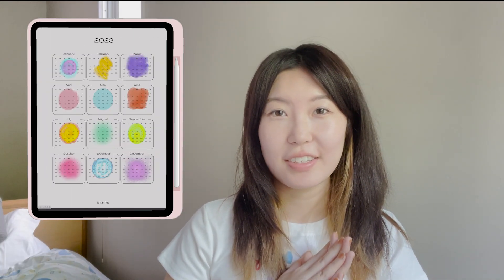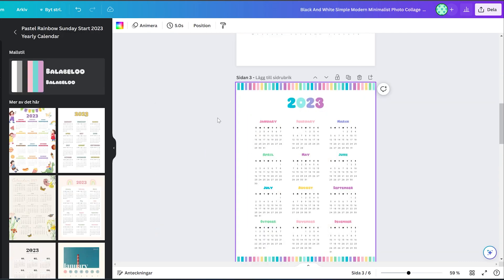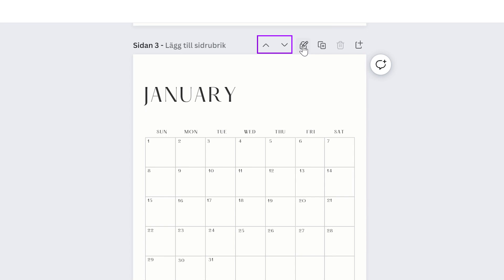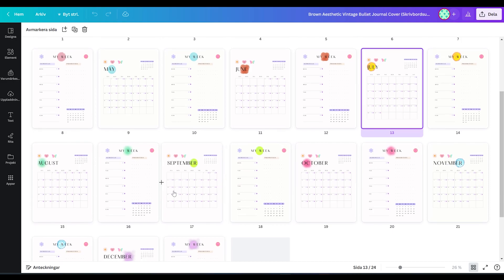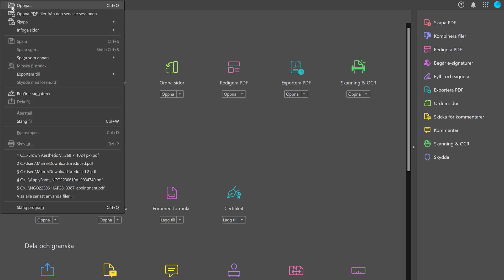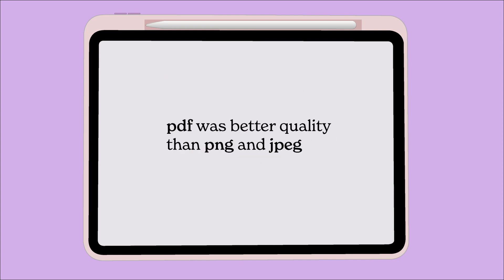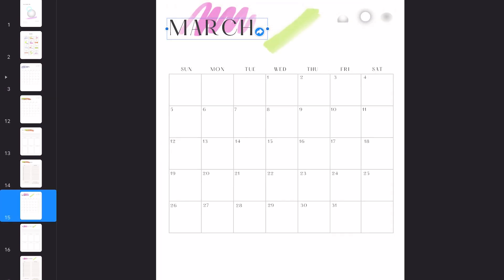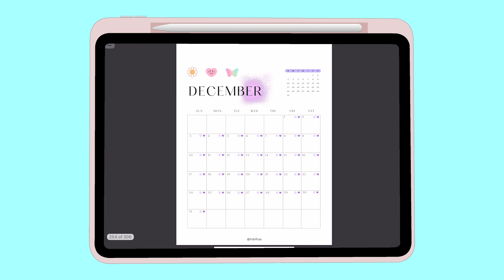how to make a digital journal in Canva with hyperlinks + free template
I made a tutorial for how to create a digital planner on Canva for beginners! I also explain a lot of tips and tricks I use in Canva which are good if you have no experience

✨remember to write the secret message to access the file✨
1. click link
2. write the secret message
3. click the download icon from ipad
4. save to files
5. open Goodnotes and import pdf from files
6. have fun planning!

I use Ipad pro M2 11 inch with 2nd generation apple pen unboxing video is here: 【

Confused with how to plan with a digital journal? Watch my plan with me video here:

The program I used are Canva, Keynote, Goodnotes and Adobe acrobat (not obligatory) 🌷

My canva planner file was too big (328 pages), I solved this by having 2 separate canva files of 1 copy of each page divider, and then merging them together into 1 pdf file in Adobe acrobat. I then duplicated some repetitive pages like "daily plan", "weekly plan" etc. I explain more in this video (I saw some people on reddit had the same issue so just wanted to share how I solved it)

Timestamp:
00:23 page layout
04:36 decoration
06:19 export
07:17 hyperlinks
07:59 keynote on iPad vs computer?
10:38 goodnotes
11:00 finished planner

(I love this song so much)

how to make digital journal in canva
digital planner
digital products to sell on etsy
hyperlinked digital planner
how to make a digital planner
digital planning
how to create a digital planner with hyperlinks
digital planner canva
design a digital planner in canva
digital planner ipad
digital products to sell online
digital planner tutorial
create a journal in canva
digital journaling
digital journal
keynote hyperlinks
canva tutorials
canva pro